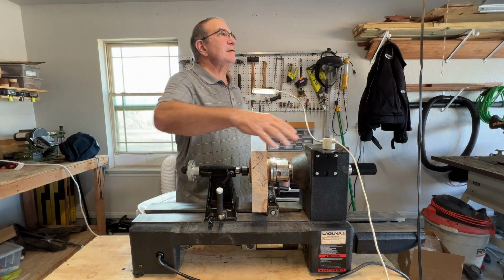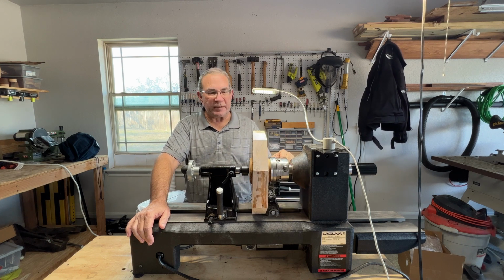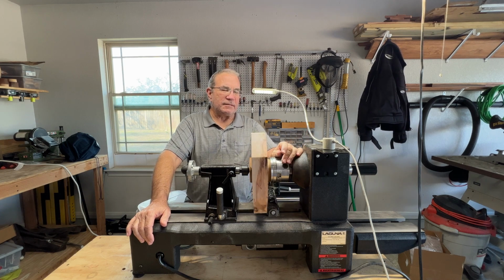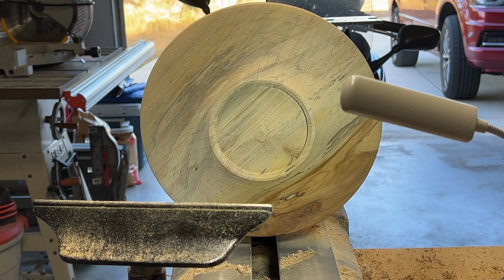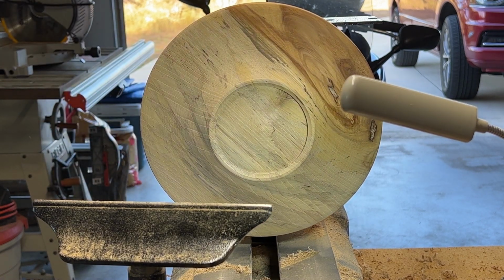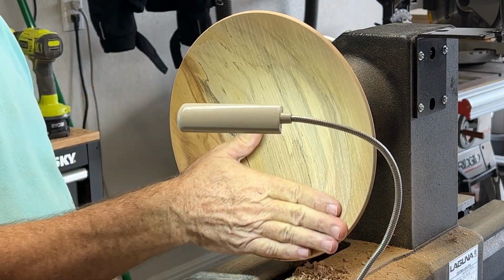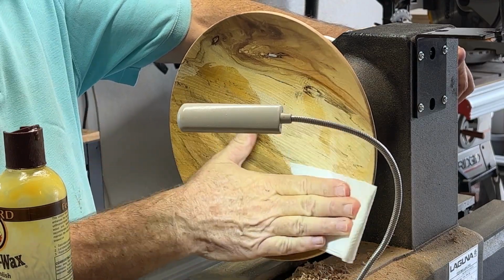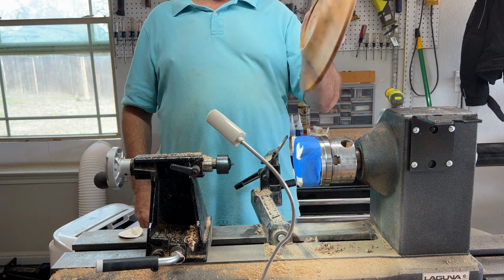Pecan Platter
This platter was made for the Friends of Mason County Courthouse as part of a fundraiser to help rebuild it after it was burnt down.